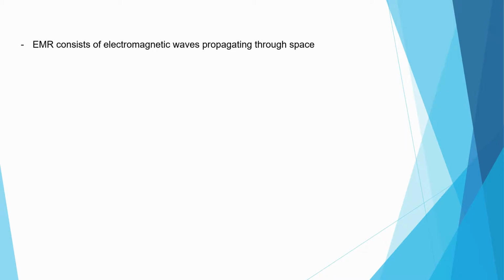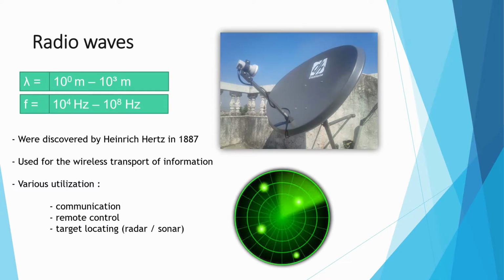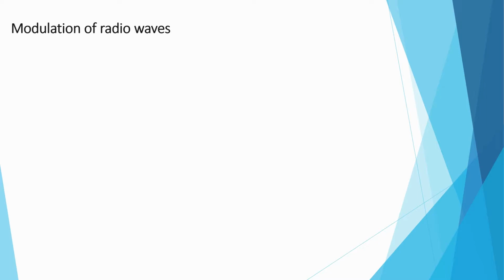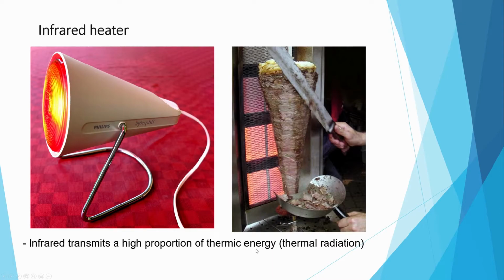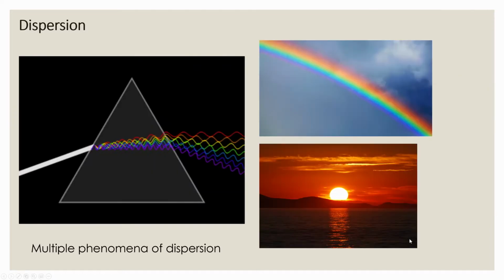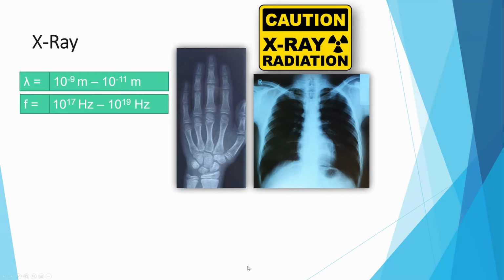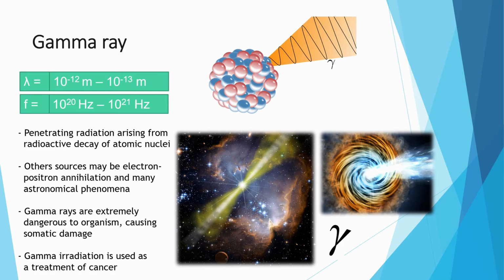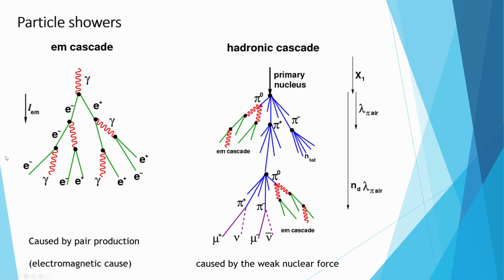Electro Magnetic Spectrum - Erasmus+ Presentation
Original Erasmus+ Presentation by me and Deyan N.

Content:

Radio Wave 03:50
Micro Wave 09:15
Infrared 10:44
Visible Light 12:50
Ultraviolet 16:06
X-Ray 17:40
Gamma ray 20:30
Cosmic ray 24:05